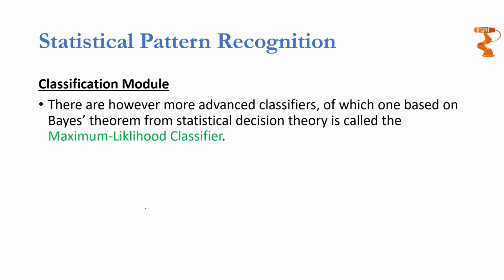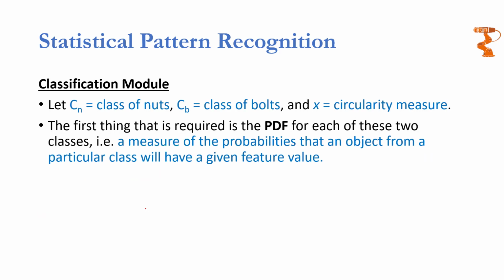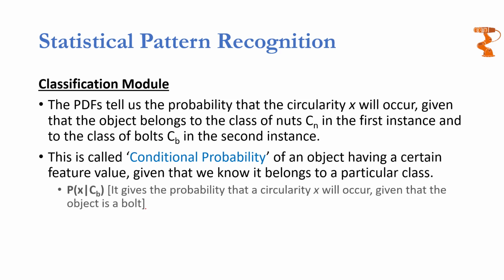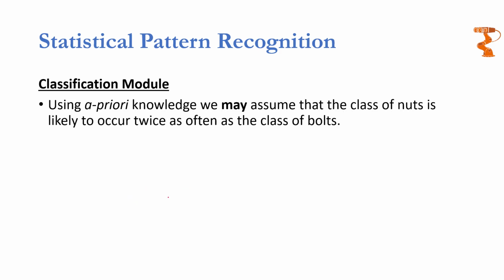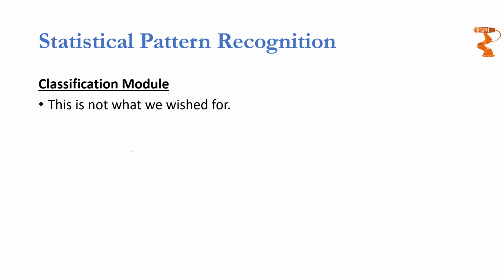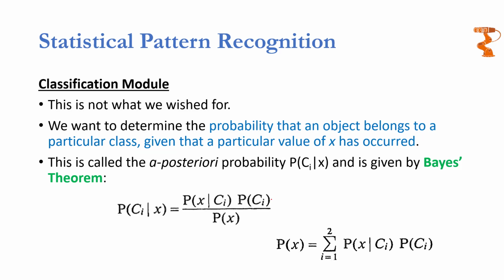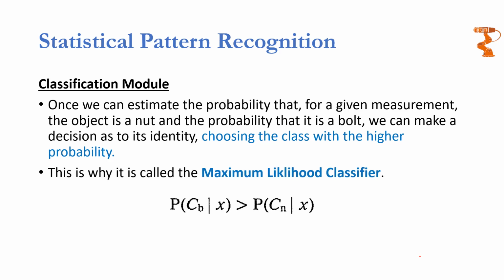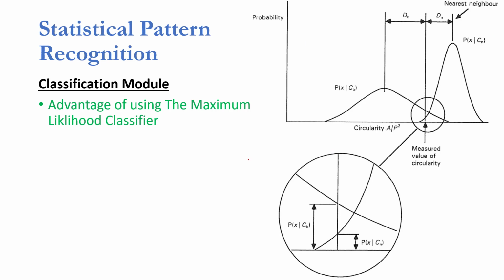Maximum Likelihood Classifier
This short video explains the working behind a Maximum Likelihood (ML) Estimation through a simple example.